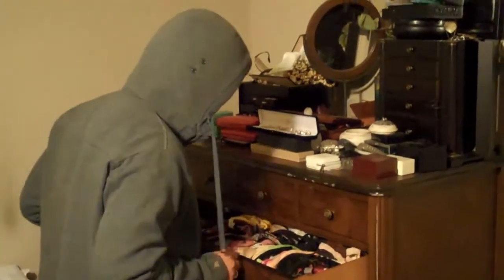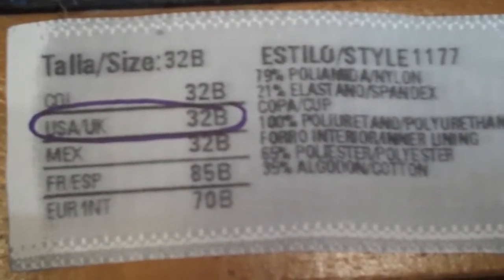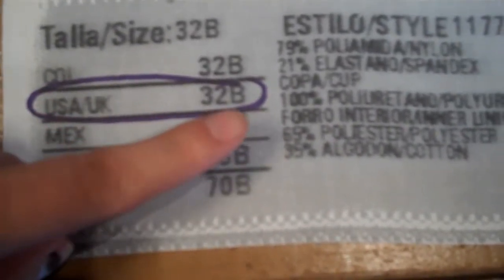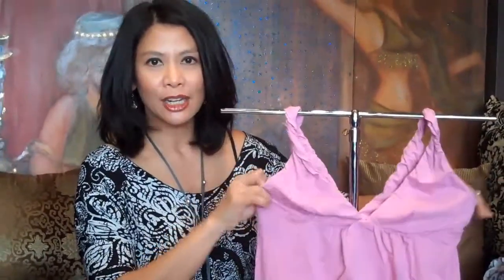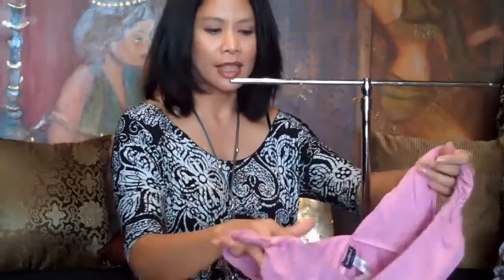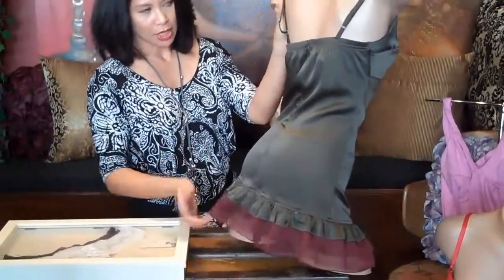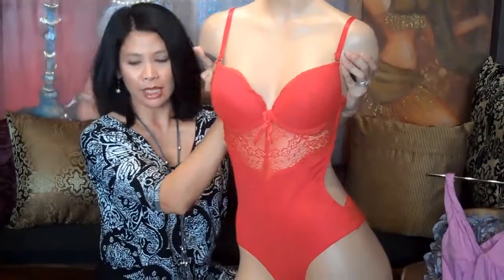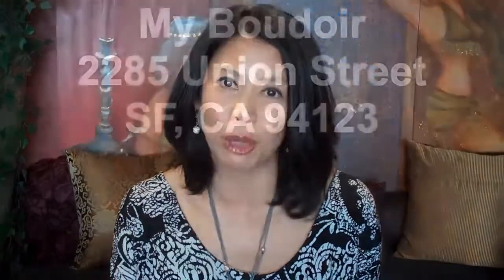How to find her bra size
The Gift that Keeps on Giving! This is for all you men who need help picking buying lingerie for that special someone! Here are some tips to help you out. Is your women Practical, Sophisticated or Sexy?